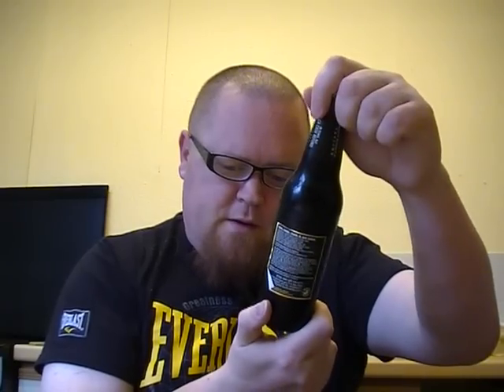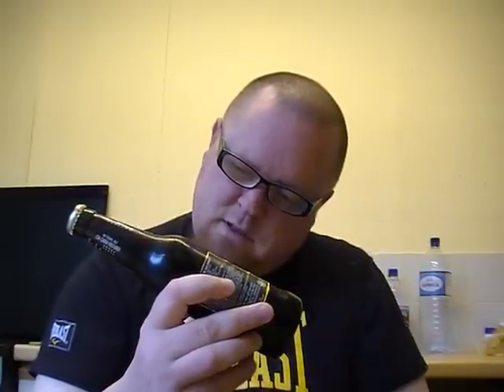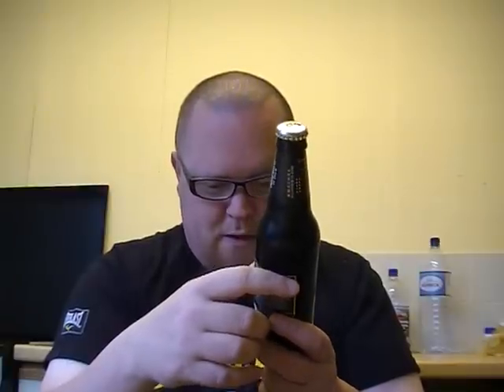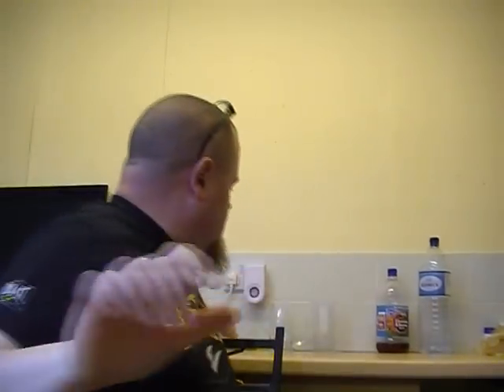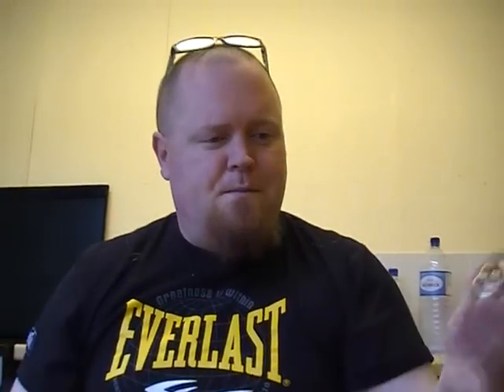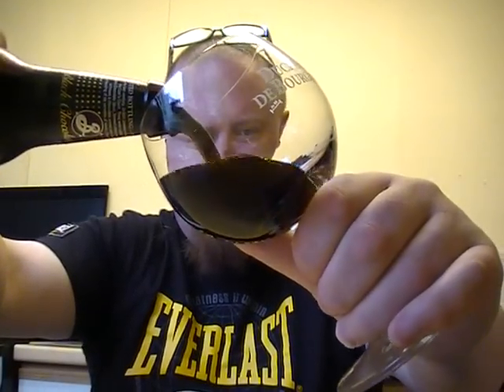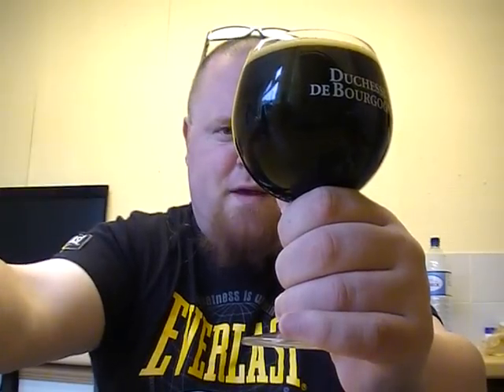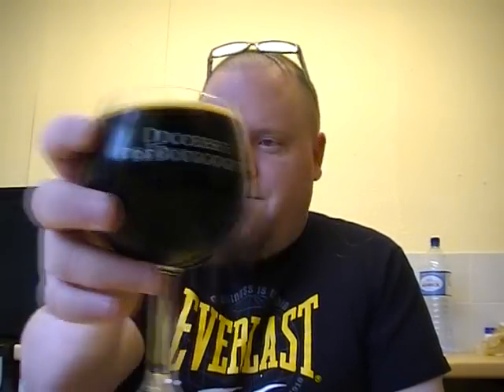TUVAR - Brooklyn Black Chocolate Stout 10.6%ABV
This one is dedicated to my good mate Tony. Check out his reviews here.